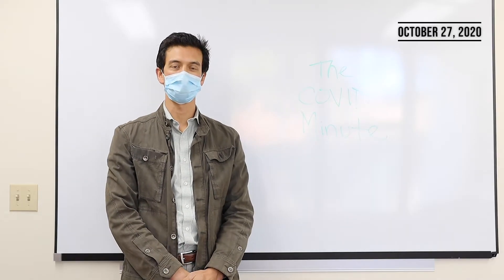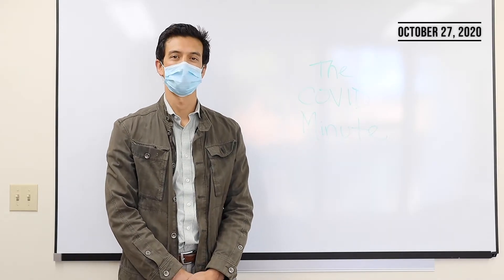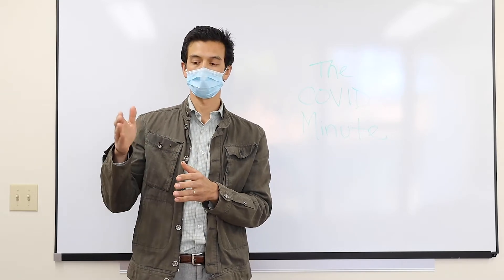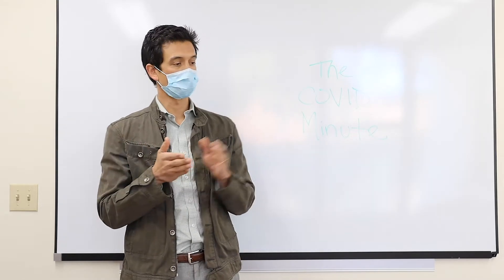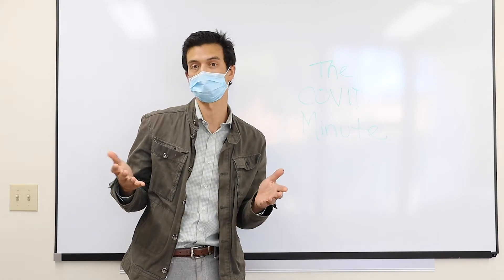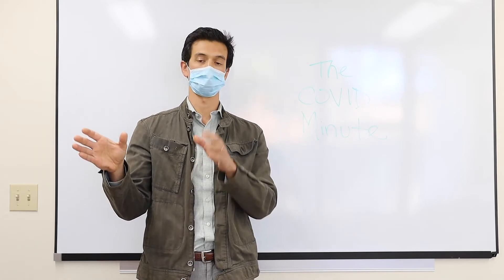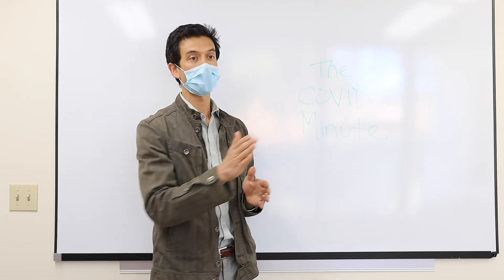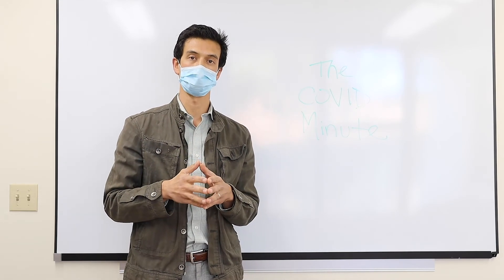October 27, 2020 | The COVID Minute – County Dashboard Update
In today's COVID Minute, Humboldt County Deputy Health Officer Dr. Josh Ennis talks about new hospitalization and death rate data now provided as a part of the county's COVID-19 dashboard. Watch the video to learn more, or visit humboldtgov.org to view the dashboard.